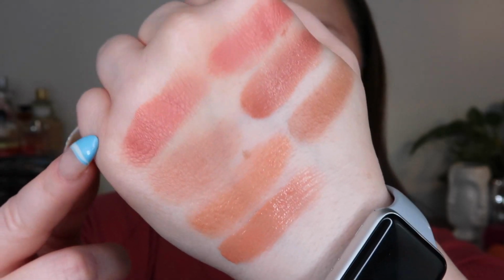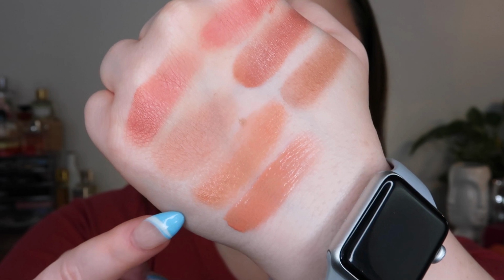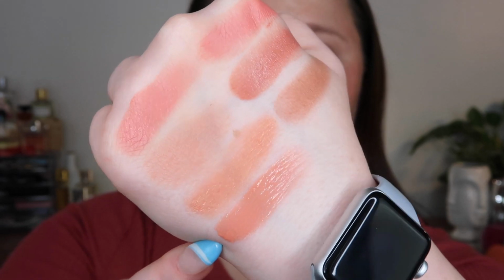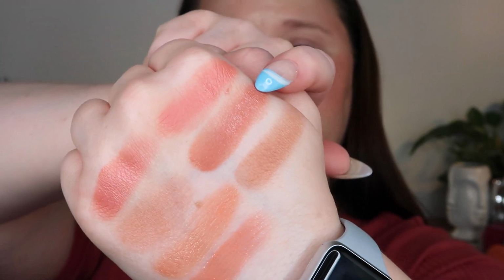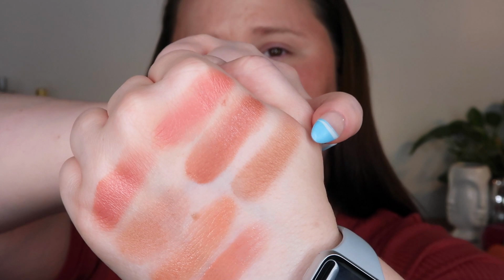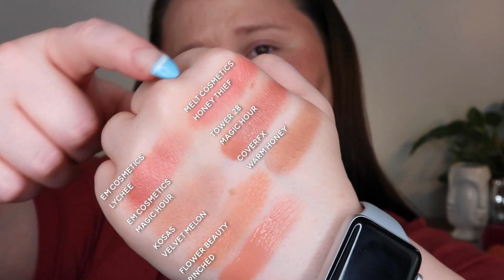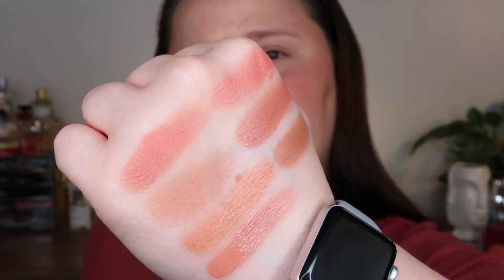*BRAND NEW* Em Cosmetics So Soft Cream Blush Stick | Full Face Em Cosmetics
Hey! In Today's Video we're doing a Full Face of Em Cosmetics and testing out the brand new So Soft Cream Blush Stick. It is also my first time trying their Day Dream Cushion Foundation, Heaven's Glow Blush in Magic Hour, Eyeshadow Palette in Magic Hour, and the True Gloss in Mochi Mochi. In this video, I also compare the Soft Cream Blush Stick in Lychee to a few other cream, liquid, and powder blushes and maybe even find a dupe color! As I said in the video, let me know if you want to see a 3 day foundation wear test using the cushion foundation!

Em Cosmetics Daydream Cushion SPF Cushion Tint in Gentle Light
Em Cosmetics So Soft Cream Blush Stick in Lychee
Em Cosmetics Heaven's Glow Blush in Magic Hour
Em Cosmetics Divine Skies Palette in Magic Hour
Em Cosmetics True Gloss in Mochi Mochi
Maybelline Fit Me Concealer in Fair
Charlotte Tilbury Airbrush Flawless Powder in Fair 1
Em Cosmetics Brow Cream in Blonde
Pat McGrath Dark Star Mascara
Em Cosmetics Lip Cushion in Venetian Rose
Em Cosmetics Serum Blush in Venetian Rose
Melt Cosmetics Cream Blushlight in Honey Thief
Tower 28 Cream Blush in Magic Hour
Kosas Cream Blush in Velvet Melon
Coverfx Monochromatic Blush Duo in Warm Honey

▫ FAQs ▫